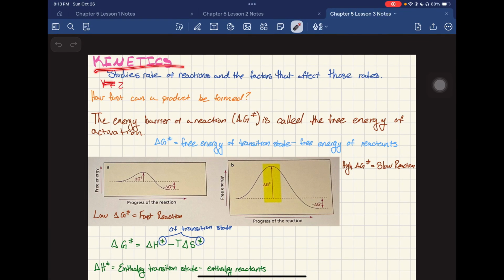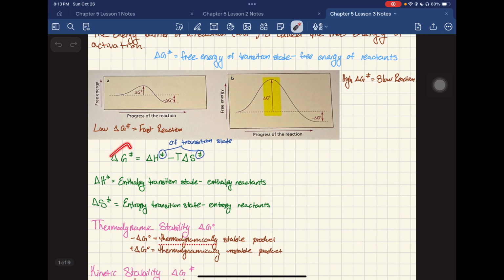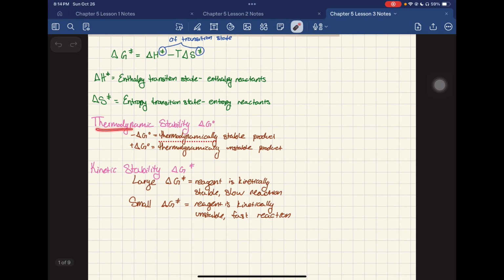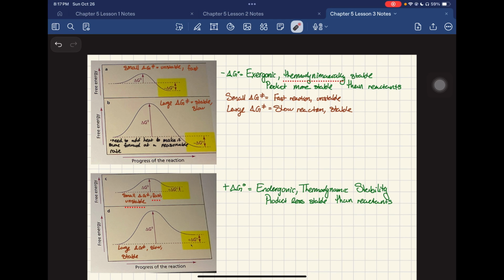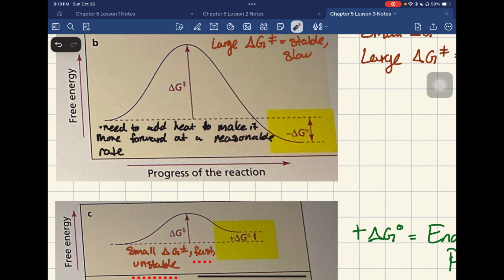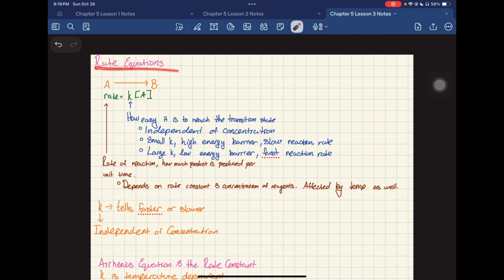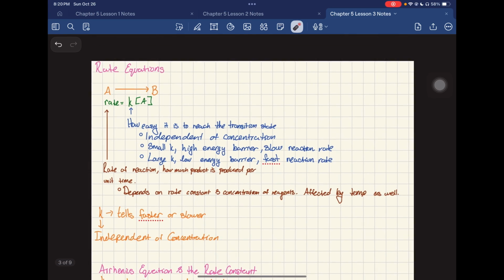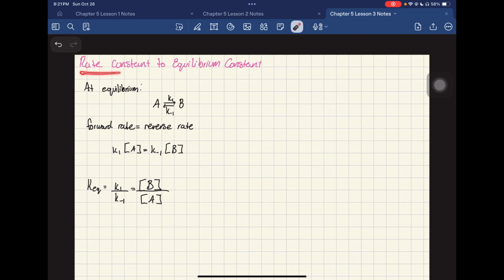Kinetics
Organic chemistry
Free energy of activation
Rate equations